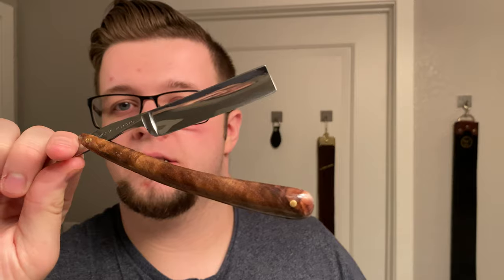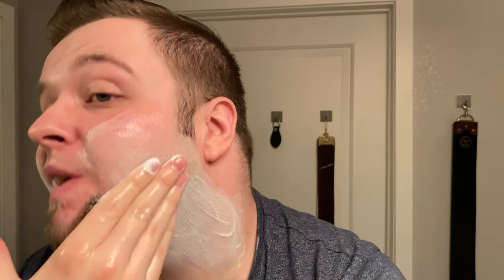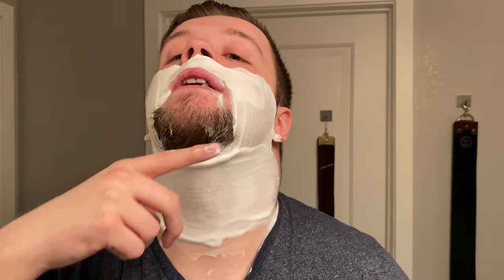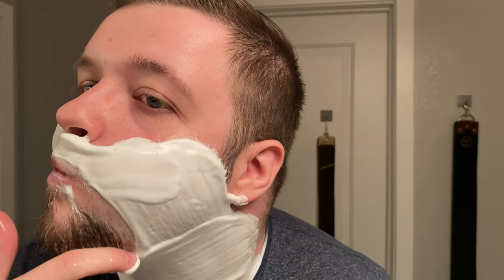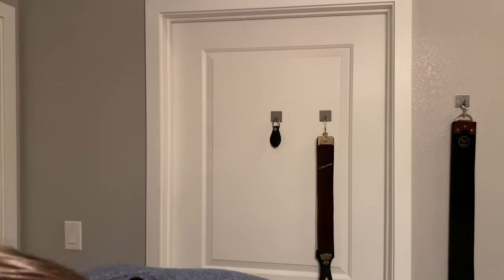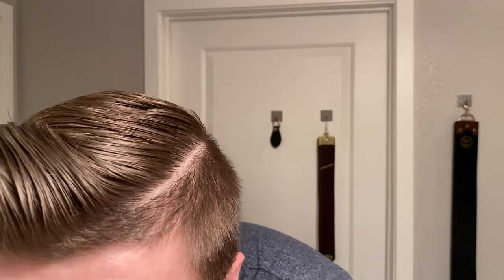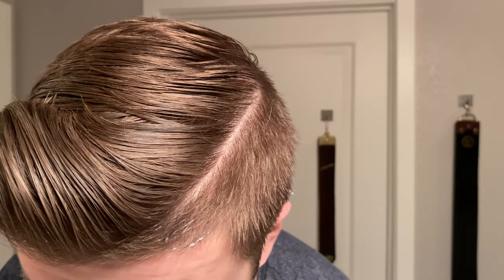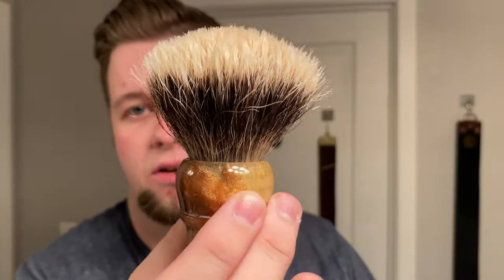Declaration Milksteak '88 Chestnut Street' | Joseph Rodgers Straight | Declaration B6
What I used in this video:

Razor: Joseph Rodgers Straight 5/8 Made in Sheffield England
Brush: Declaration B6 in a Jefferson Handle
Soap: Declaration Grooming/Chatillon Lux '88 Chestnut Street'
Post: Zingari Man AF1

Scent Notes:

This scent is a bright and uplifting eau de cologne in Farina’s tradition but with a modern twist. It features notes of neroli, lemon, bergamot, lavender, orange, petitgrain, grapefruit, and yuzu.

Writeup:

88 Chestnut Street is a wonderful scent. It's floral, citrusy and has incredible depth. It being put inside a milksteak soap is a match that can only be made in wetshaving heaven. The biggest and only mistake I made in this shave (aside from many straight razor mistakes, I will probably hear about) is not having the matching toner and for that, I'm sorry wetshaving gods.

This JR straight razor has a similar allure as the Wade&Butcher to me. It's old, it's English and it shaves well too - which definitely helps.